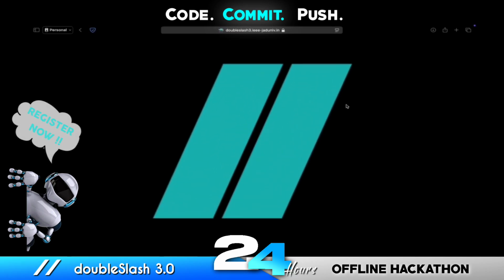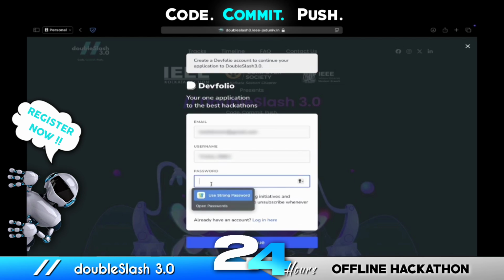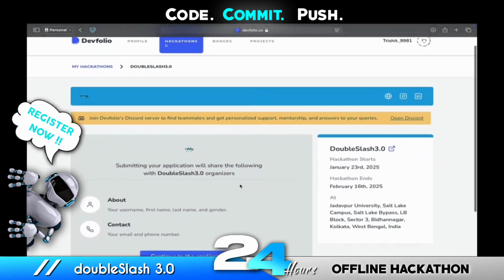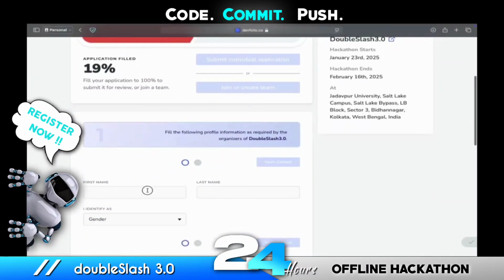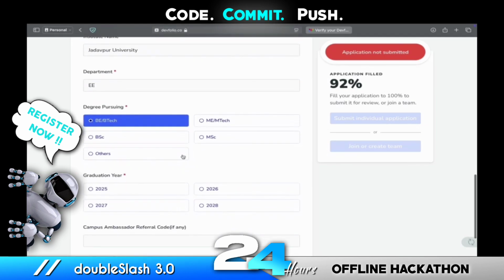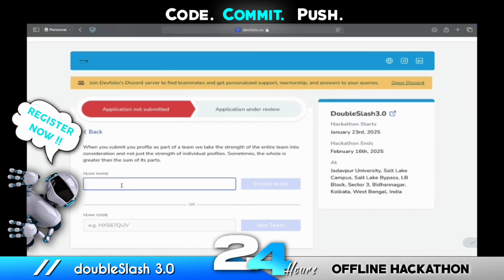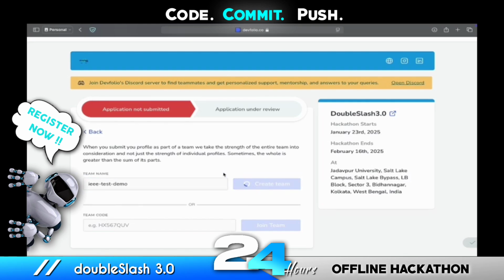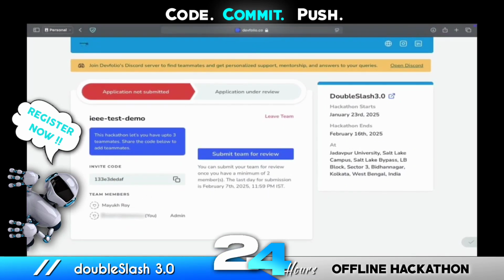Double Slash 3.0 Registration Process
Still Confused about registering on Devfolio? Don't worry this video is the end of your search. This step-by-step guide will walk you through the entire process, making your first Devfolio sign-up smooth and hassle-free.